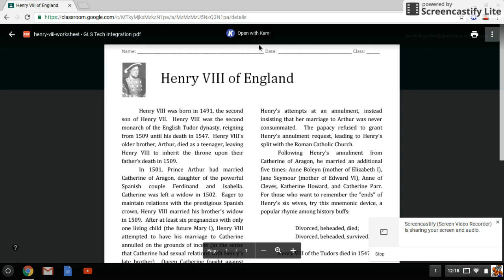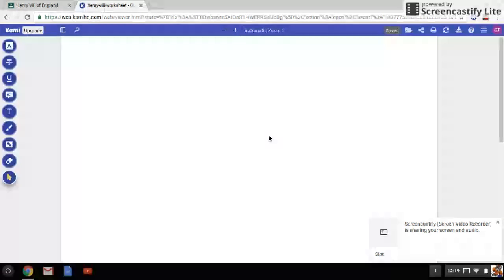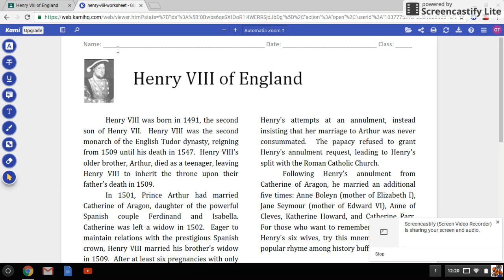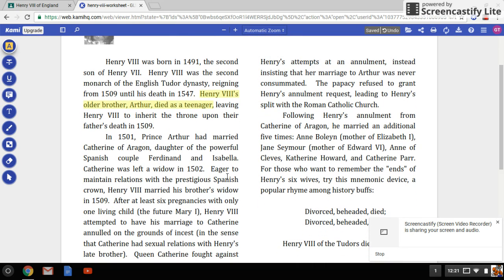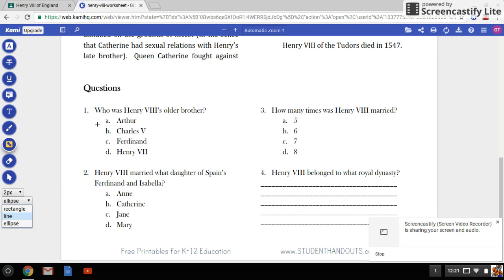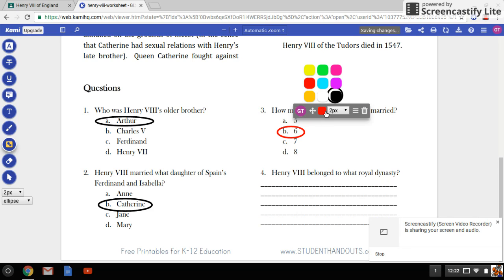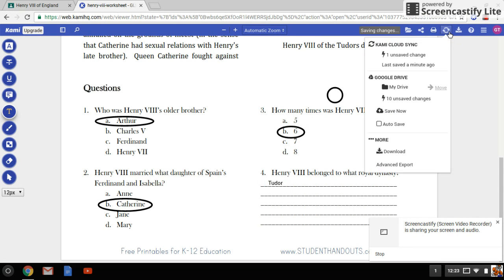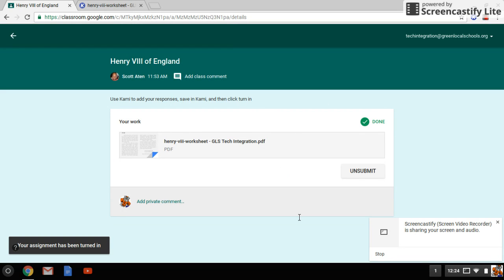Using Kami in a Google Classroom Assignment